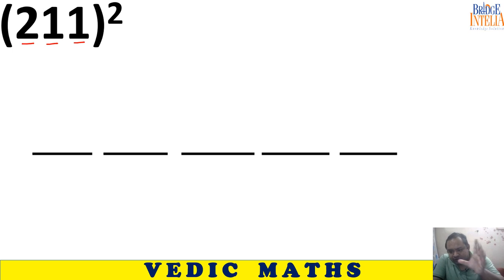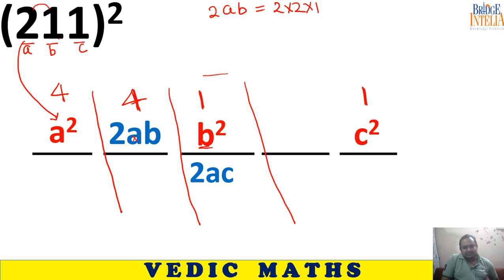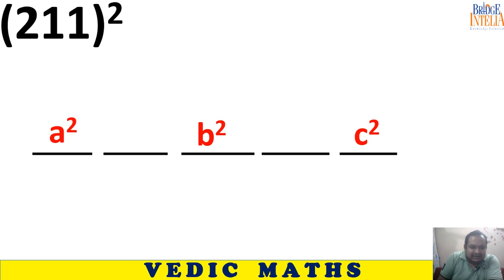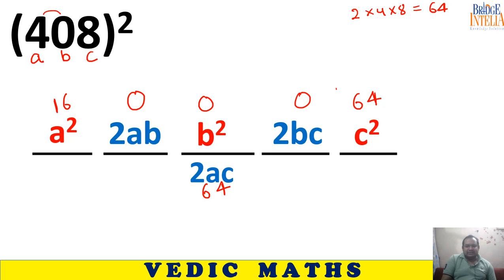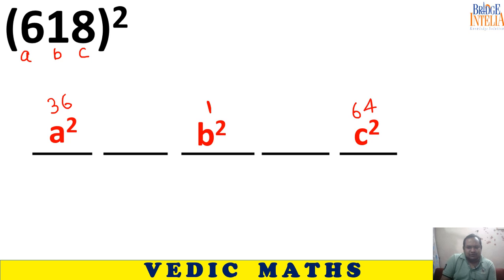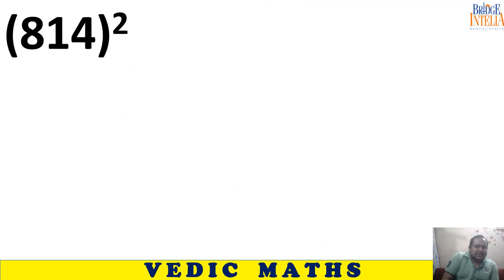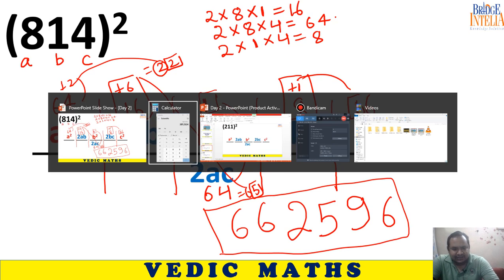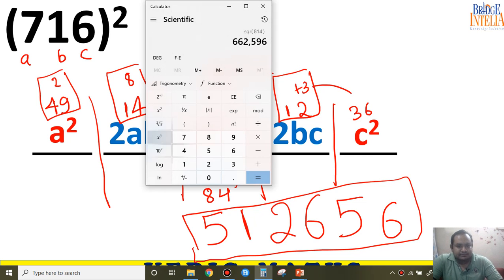Finding Square of Any 3 Digit Number